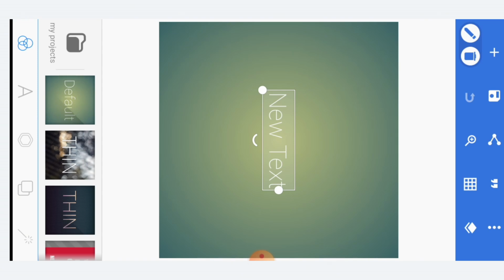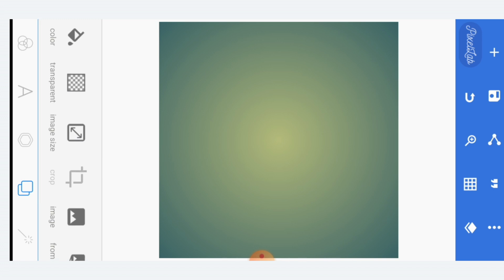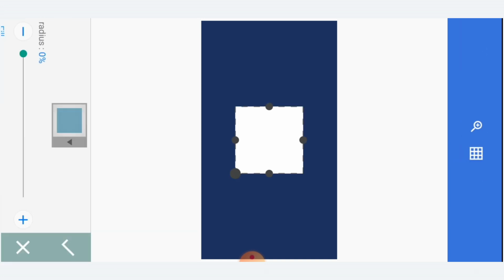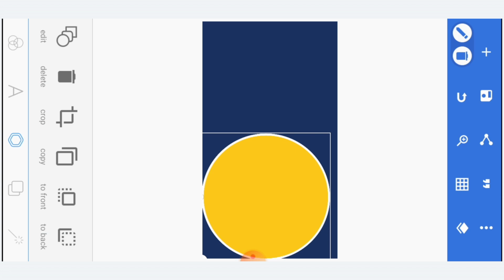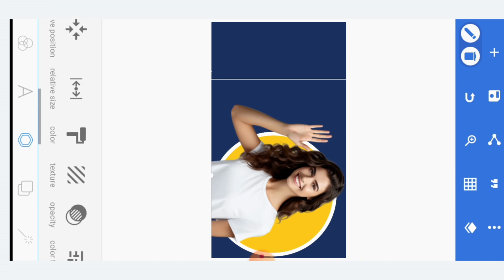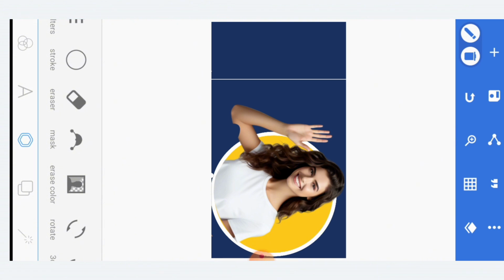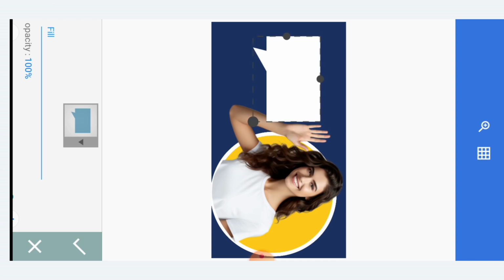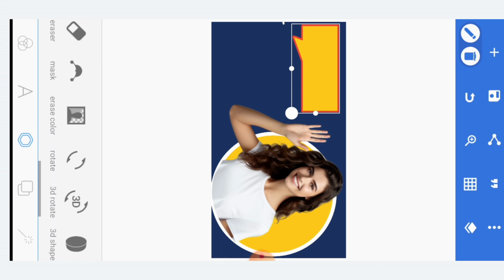Graphic Design Using a Smartphone/Beginner Level/Pixellab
Make your first Design Using only a smart phone. Beginner friendly